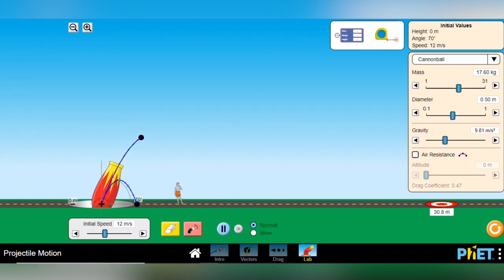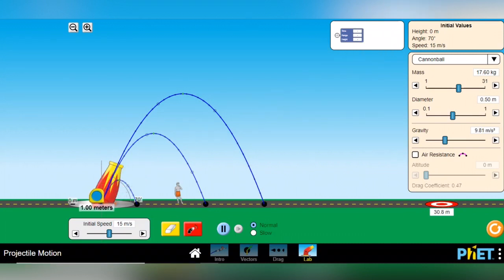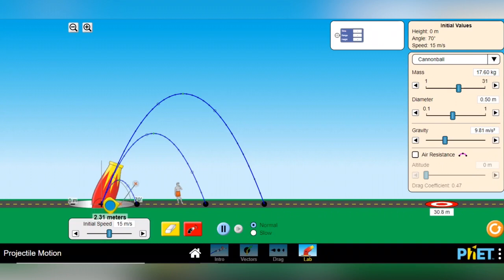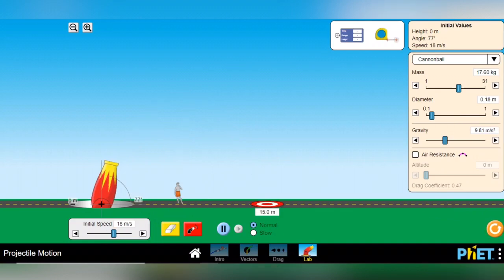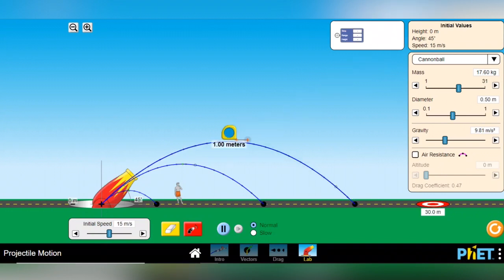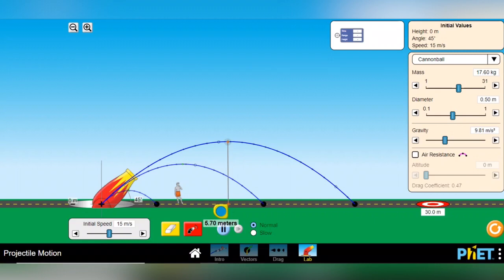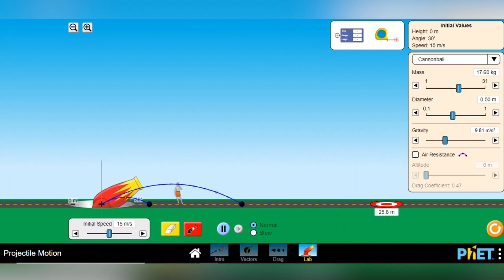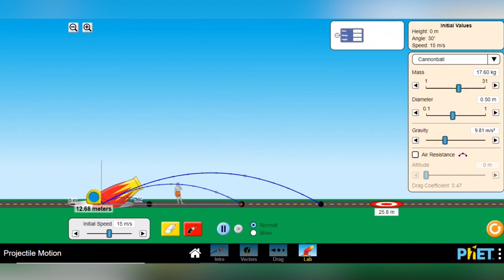PROJECTILE MOTION EXPERIMENT 1 - LAB CONDUCT